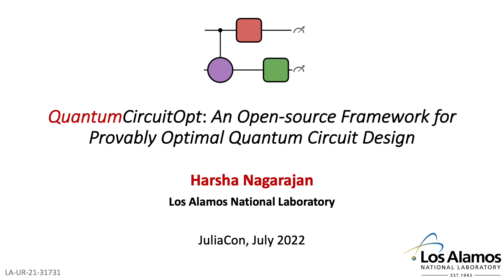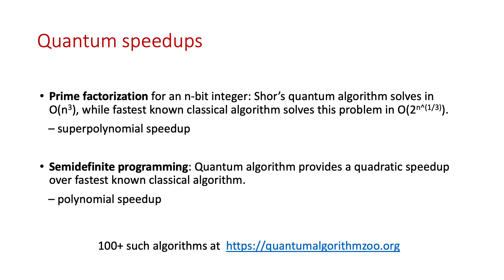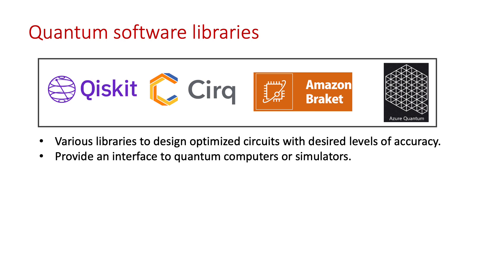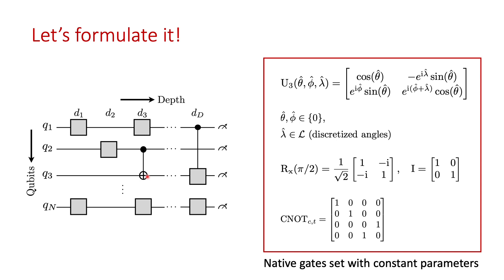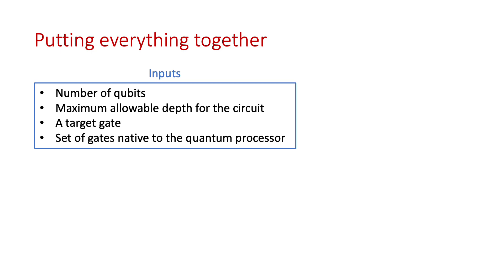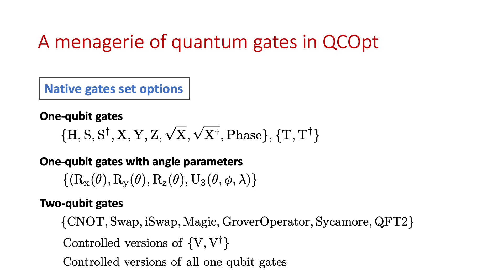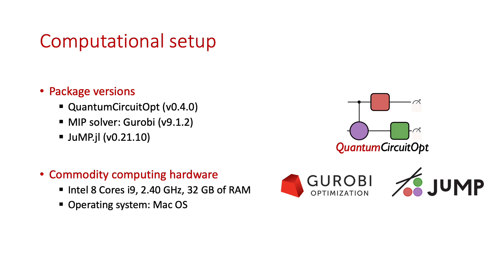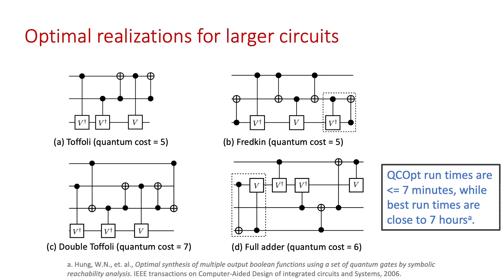QuantumCircuitOpt for Provably Optimal Quantum Circuit Design | Harsha Nagarajan | JuliaCon 2022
A key aspect for operating near-term intermediate-scale quantum (NISQ) computers is to develop compact circuits to implement quantum algorithms, given the hardware's architectural constraints. Efficient formulations and algorithms to solve such hard optimization problems with optimality guarantees is a key in designing such NISQ devices. This talk provides an overview of QuantumCircuitOpt.jl, a software package developed at LANL for provably optimal synthesis of architecture for Quantum circuits

00:00 Welcome!
00:10 Help us add time stamps or captions to this video! See the description for details.